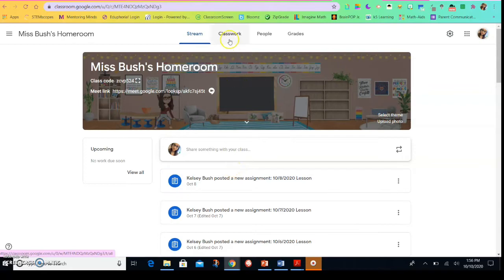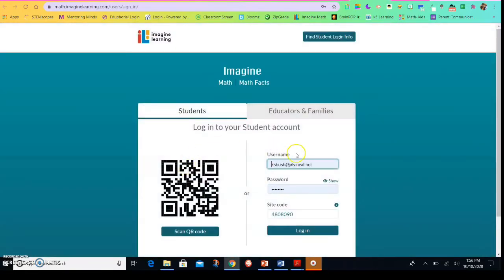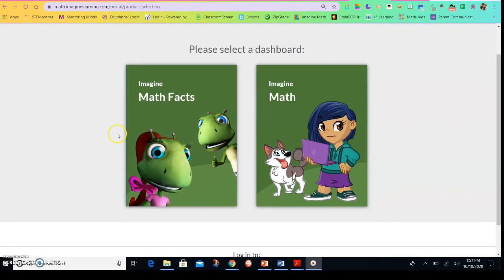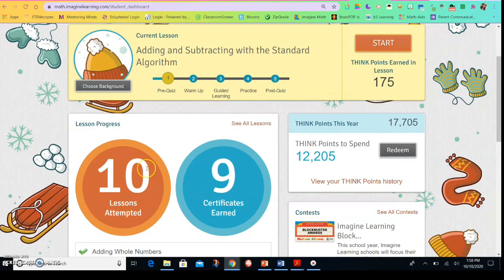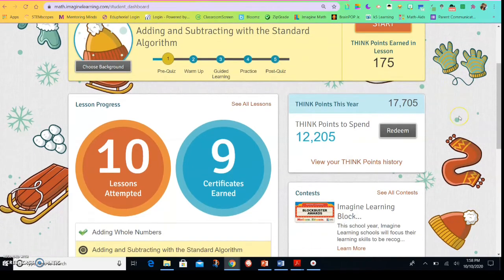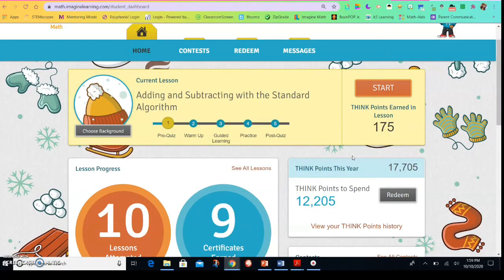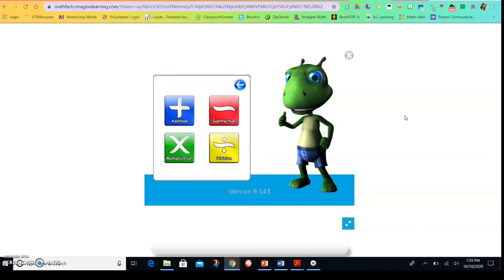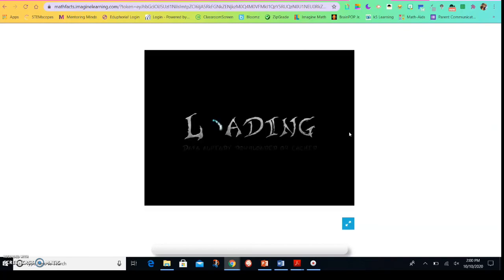Imagine Math How To